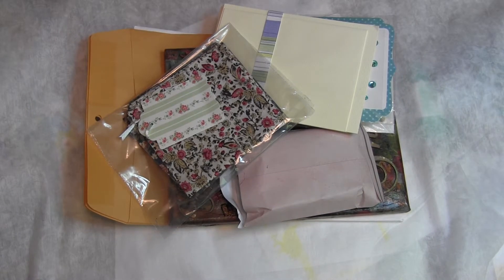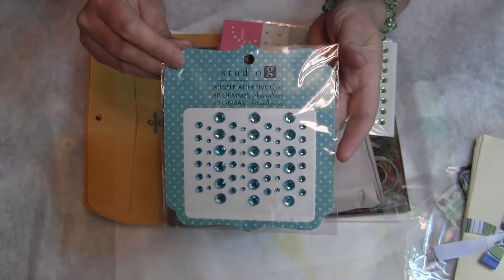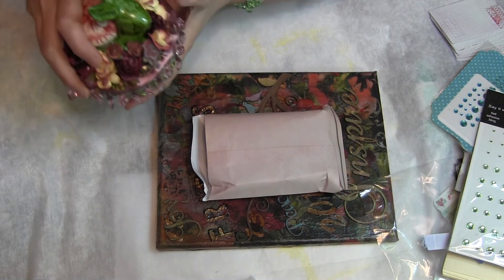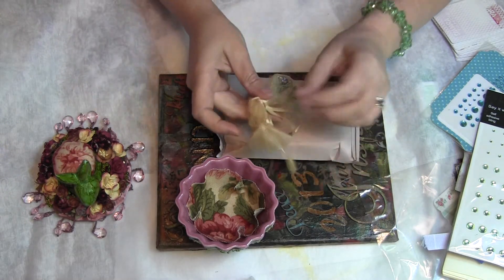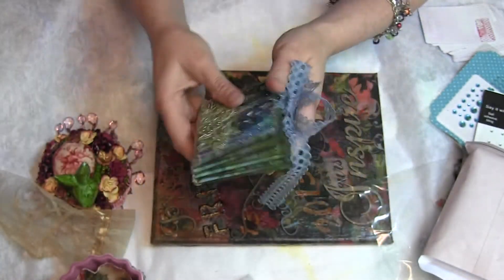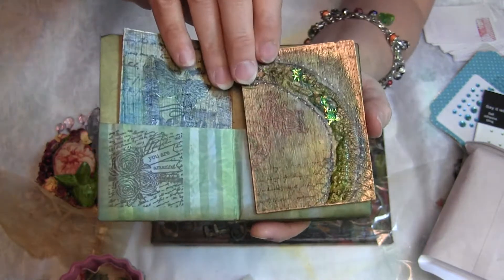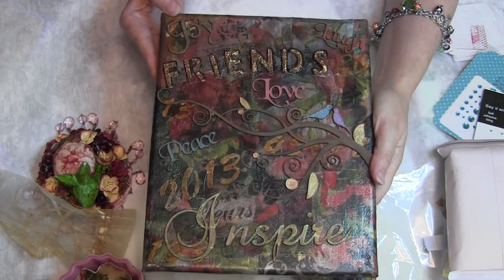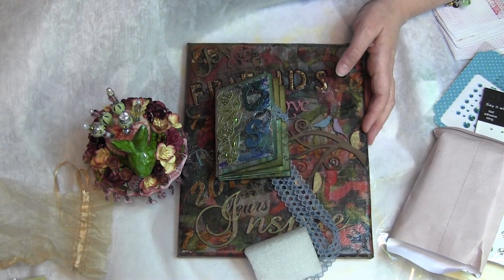Thank You Nery DCSCRAPPINROOSTER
Nery sent me this amazing package, please go check out her channel!